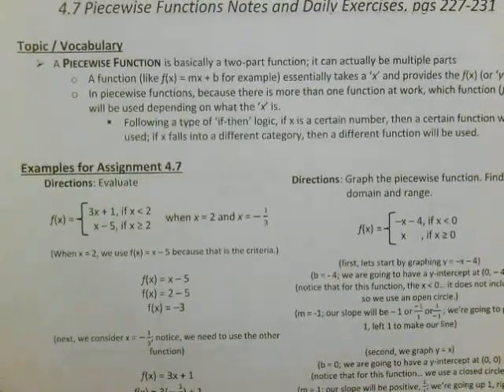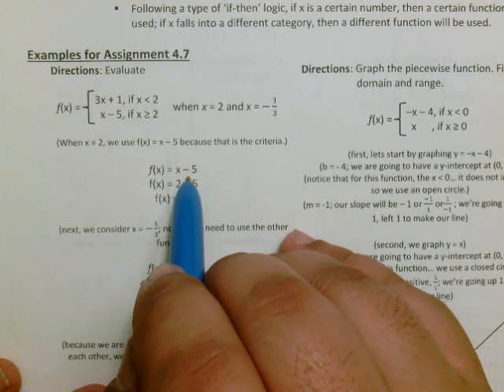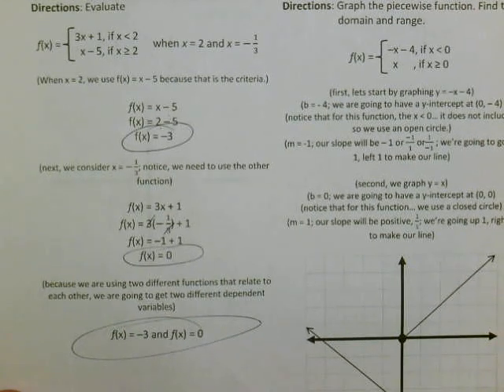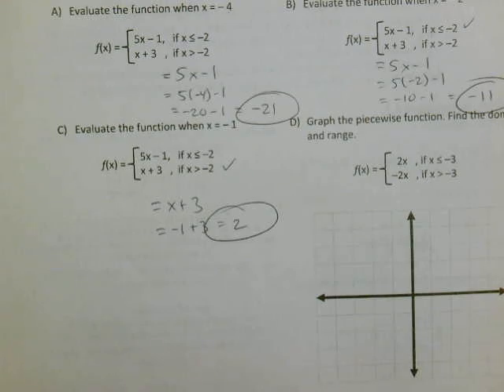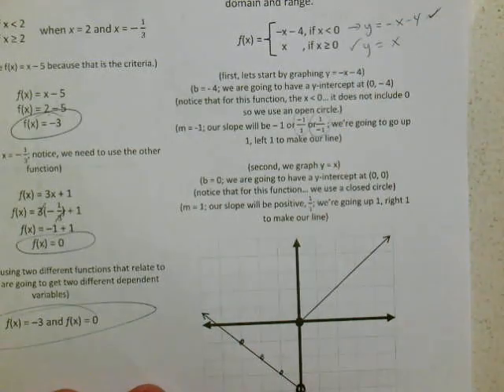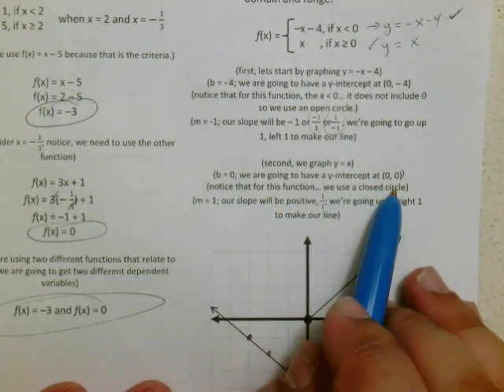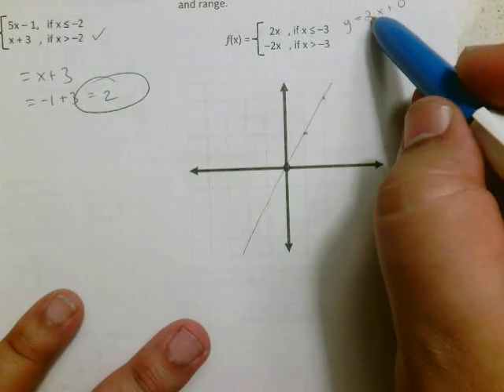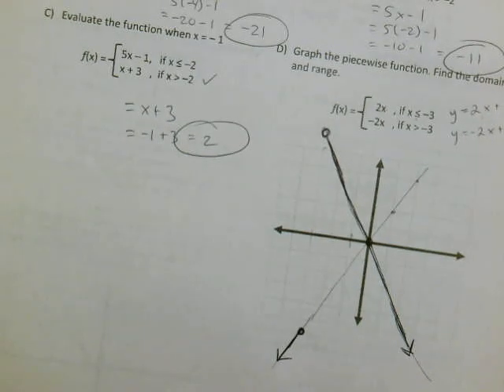Alg 1 - 4.7 Piecewise Functions